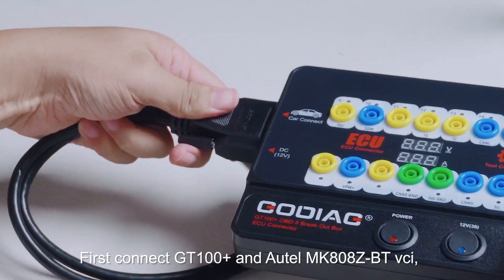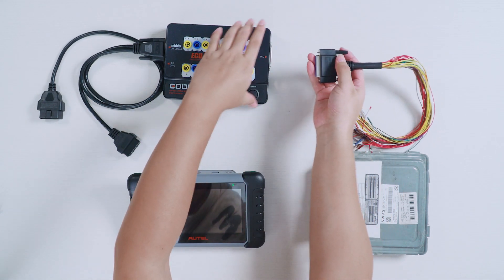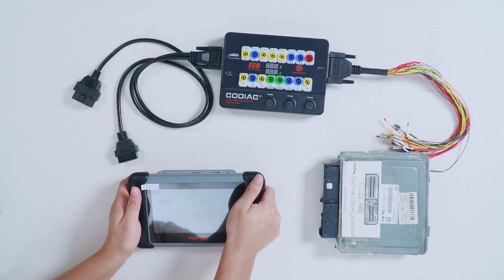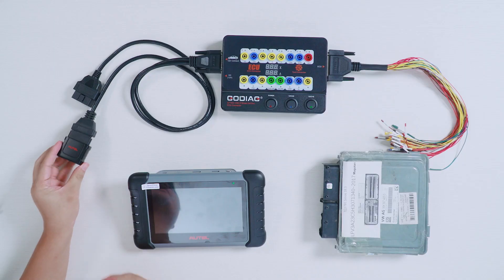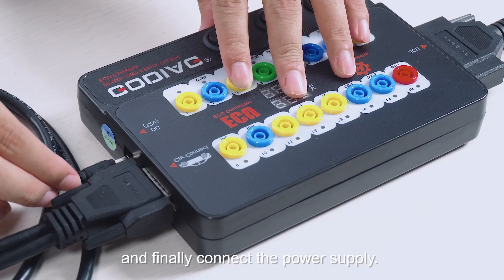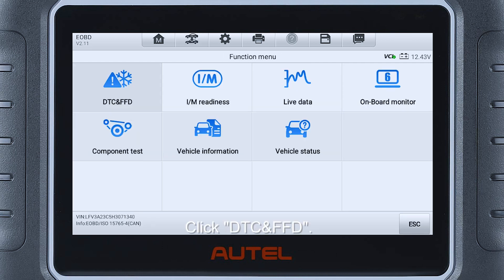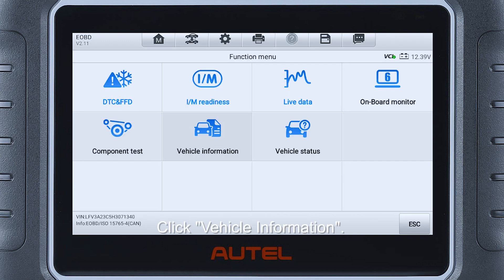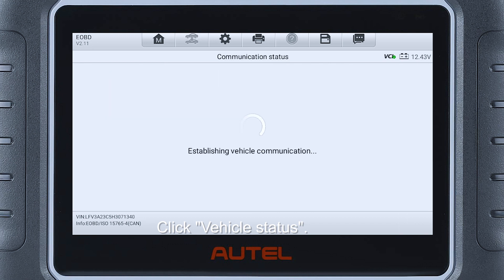Autel MK808Z BT and GT100+ Diagnose Simos 18.3 ECU- OBDII365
how to diagnose Simos 18.3 ECU with Autel MK808Z BT and Godiag GT100+ Breakout box on bench